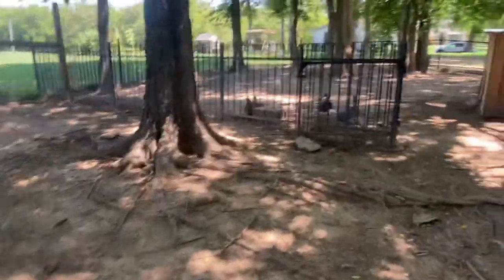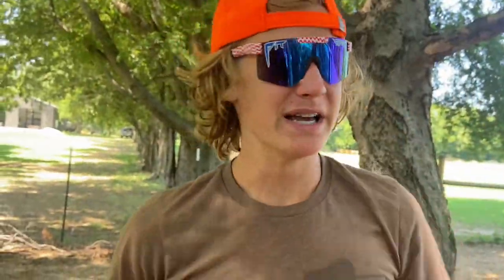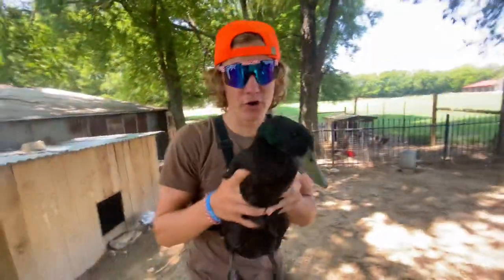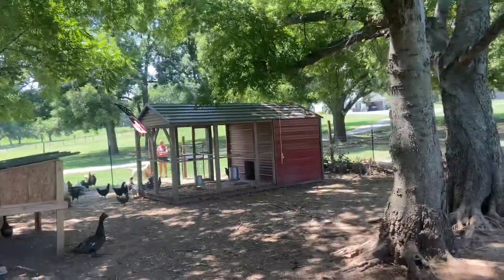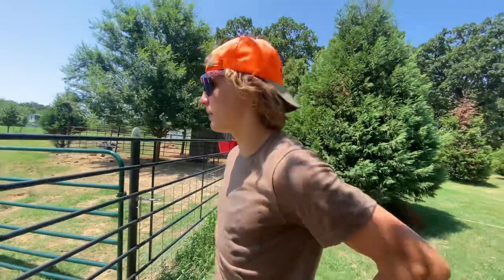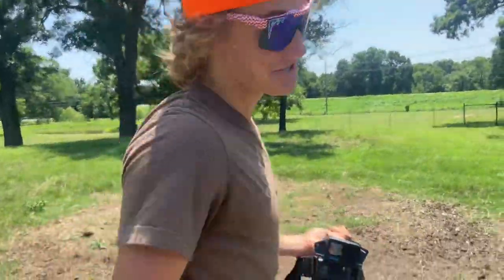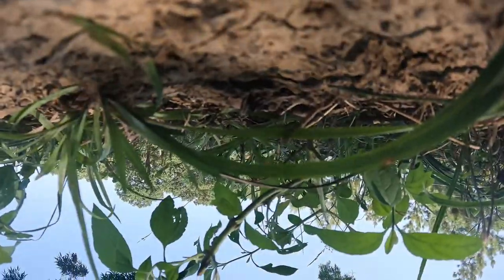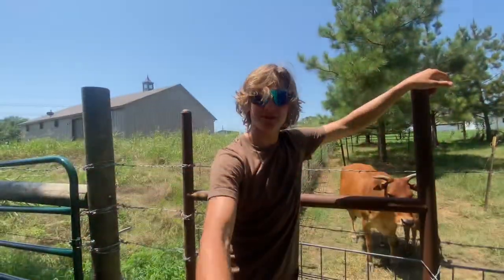Putting A GoPro on Farm Animals! (Mini Cows & Ducks!)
Today we attempted to put a GoPro on the farm animals…